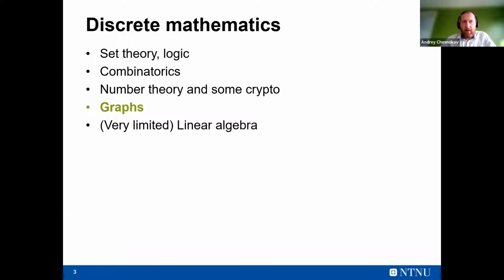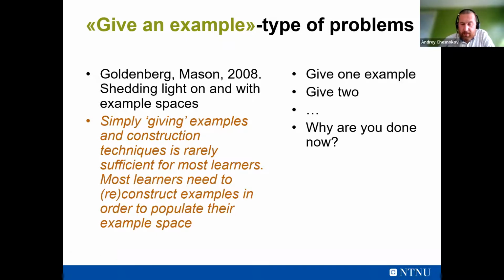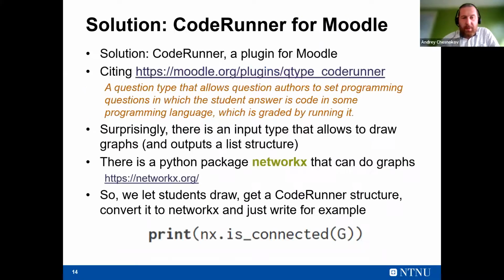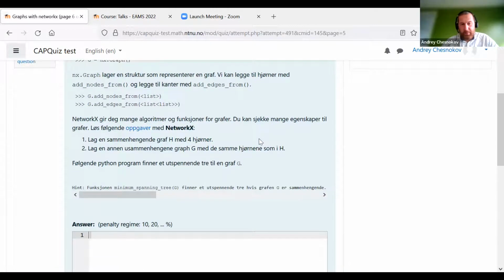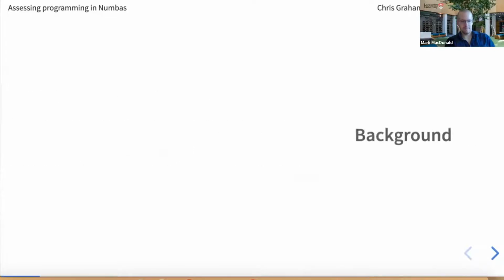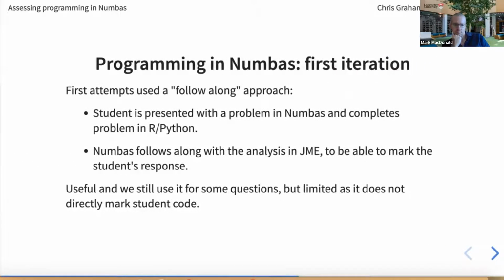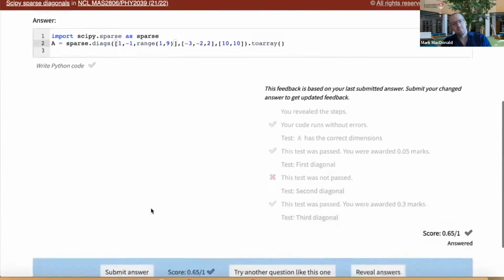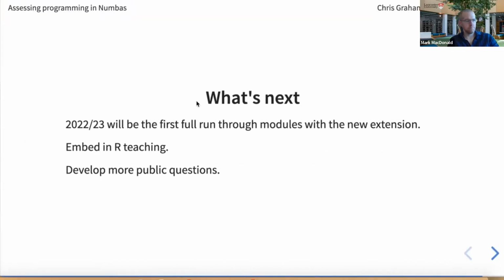20th PM full session - EAMS 2022